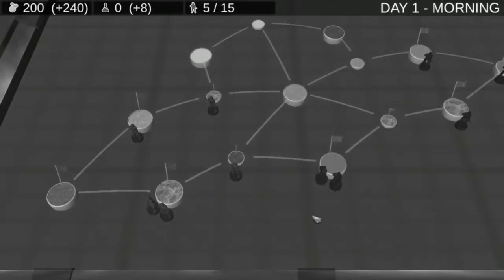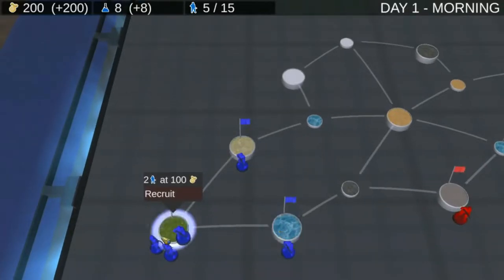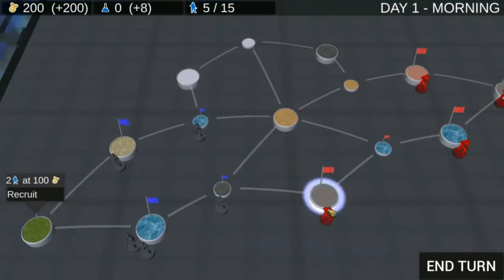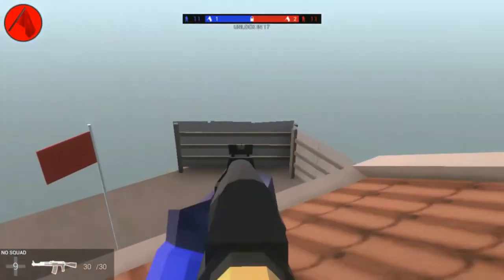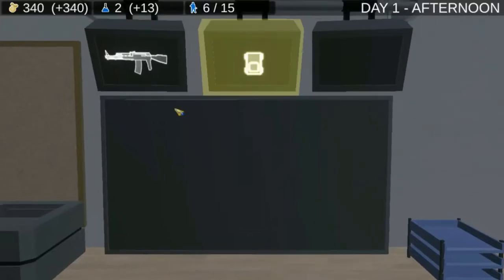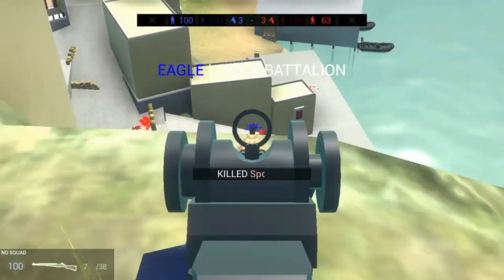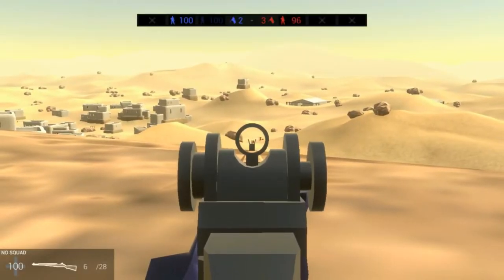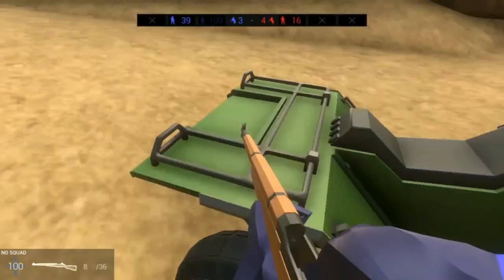Ravenfield Conquest || "An early offensive!" || EP 1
Today we embark on an early offensive against the Raven opponents in Conquest mode!

Apologies if my microphone quality was dog water, or if my voice sounded like dog water itself, i was testing out a new method of recording my voice, and well, it worked, kinda?

Anyway, have a great day!